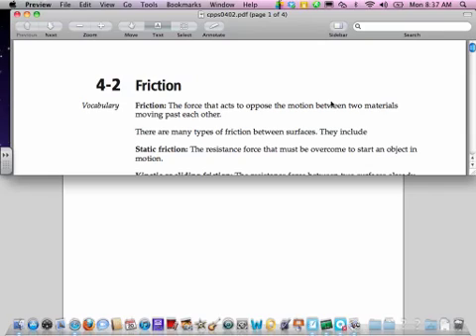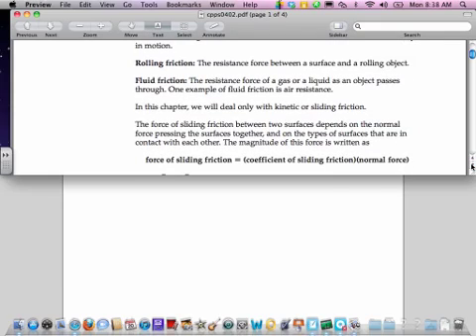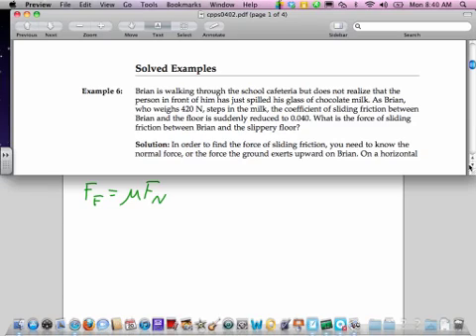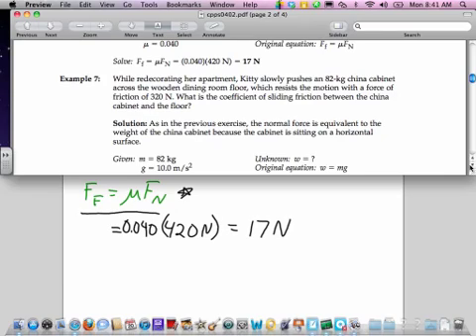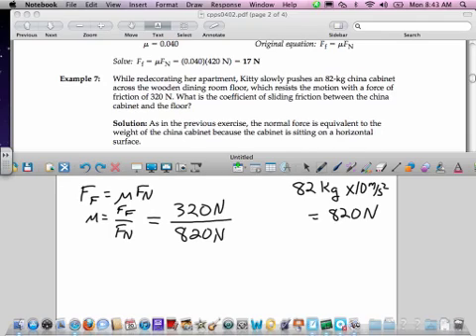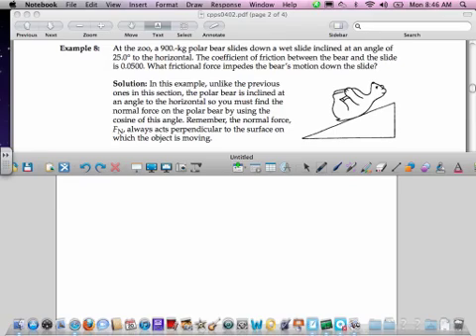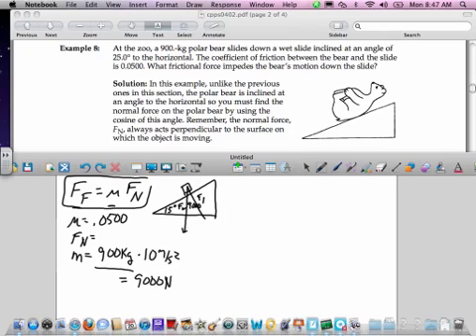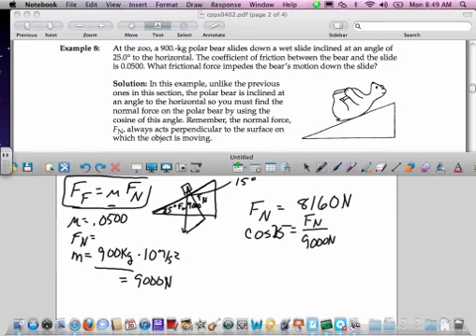Physics PS 6B.mp4